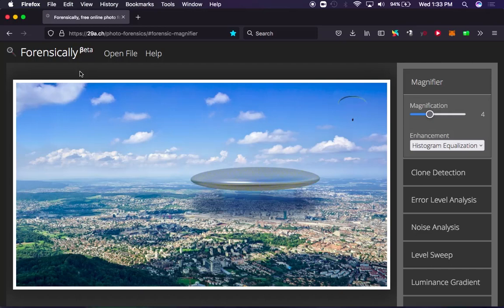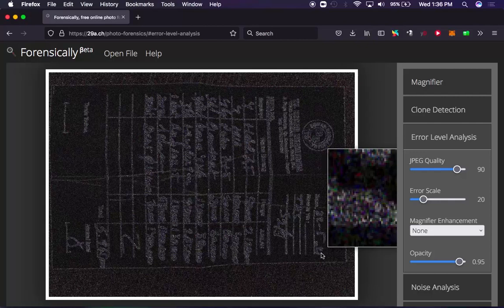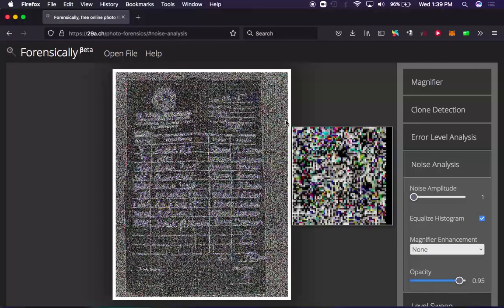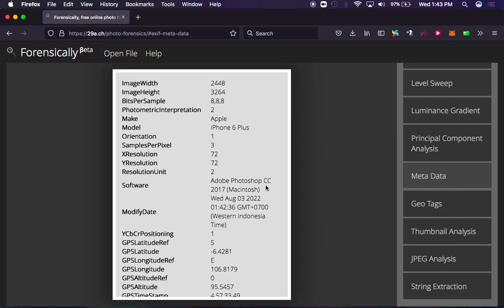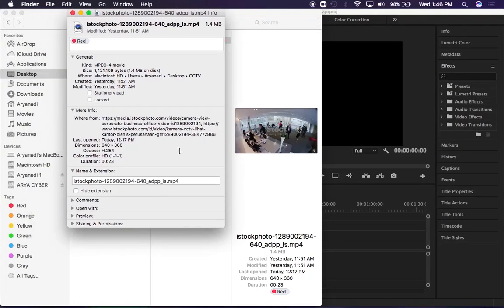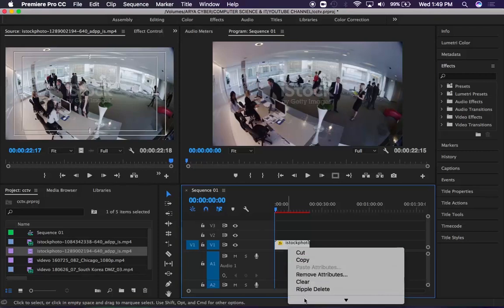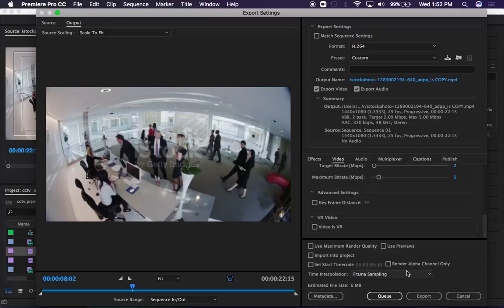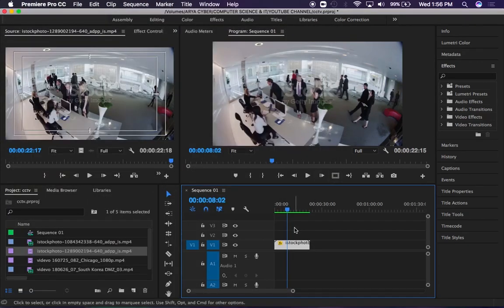Photo Forensic & Video Enhancement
Forensically beta is a set of free tools which is used for the analysis of documents or images. Tools such as error level analysis, level sweep, and noise analysis are included for analysis

This is a re-post. The video was originally produced on August 3, 2022.  Big thanks to  @movebigg !

Who needs for a Computer Forensic Investigator:
 Cybercrime Investigation
 Sound Evidence Handling
 Incident Handling and Response

Computer forensics plays a key role in tracking, investigating, and prosecuting cyber criminals, and is a part of digital forensics that deals with crimes committed across computing devices such as networks, computers, and digital storage media. It refers to a set of methodological procedures and techniques to identify, gather, preserve, extract, interpret, document, and present evidence from computing equipment such that the discovered evidence is acceptable during a legal and/or administrative proceeding in a court of law. Concepts such as forensic readiness and incident response play a very important part in an organization’s ability to handle a security incident when it occurs.